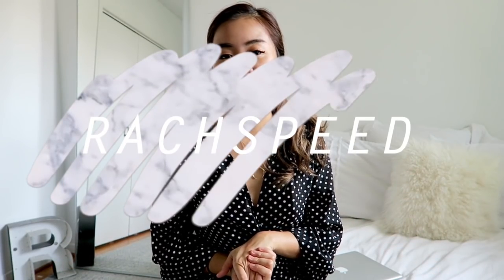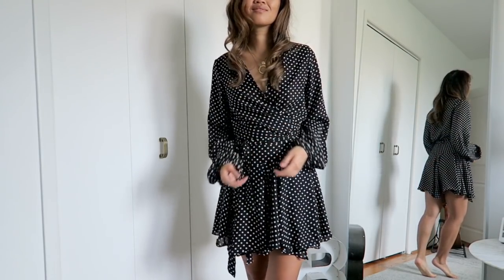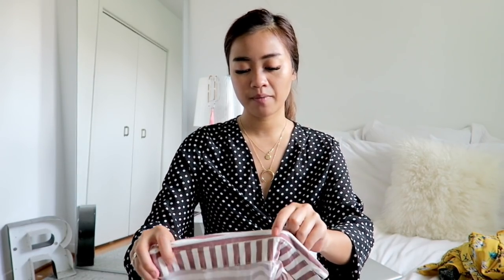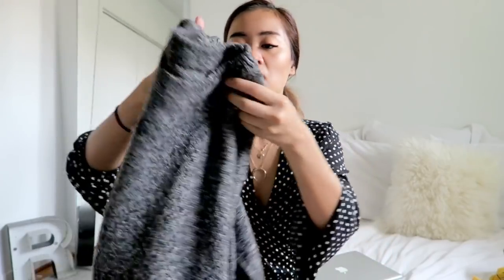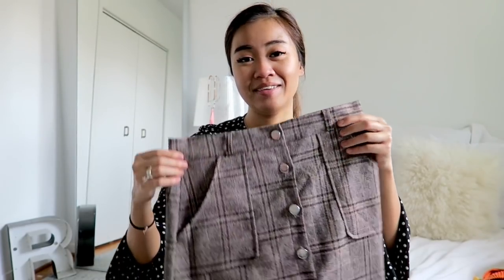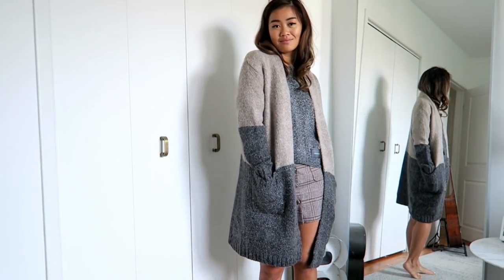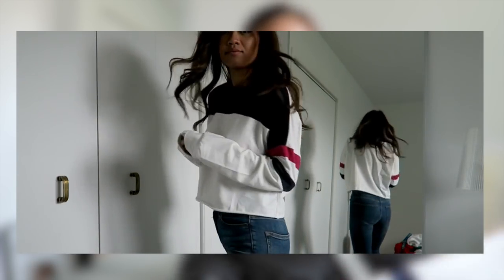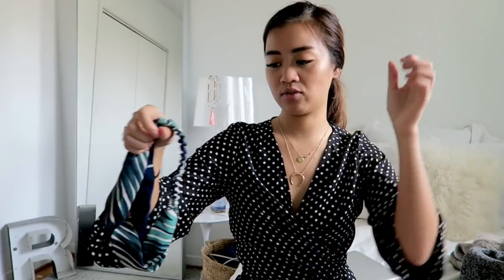ON-TREND AFFORDABLE FALL HAUL | rachspeed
Camo Print Sweatsuit (Forgot to include this one but I’ve shown it on my instagram!!)